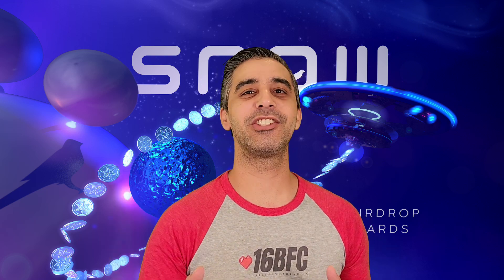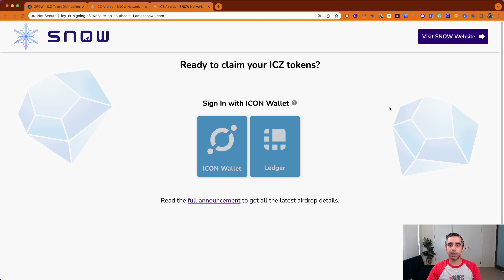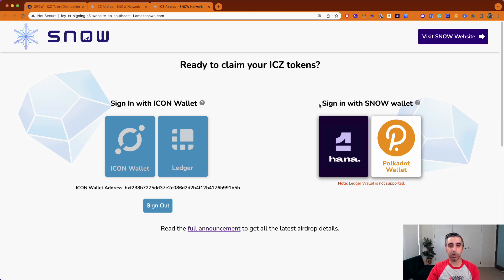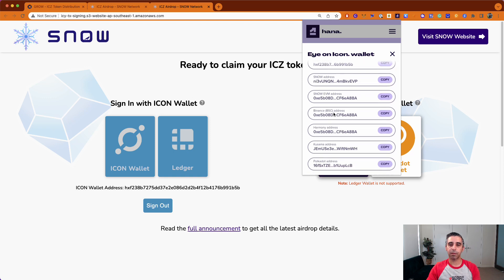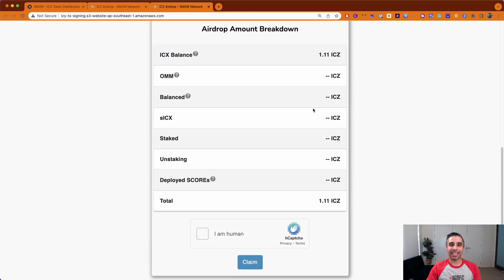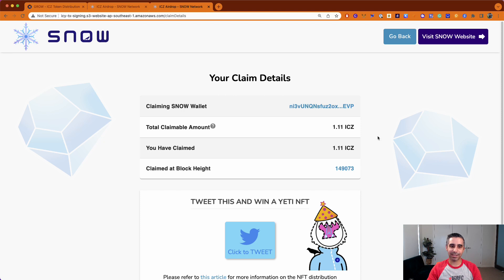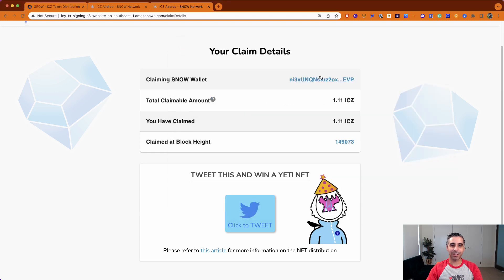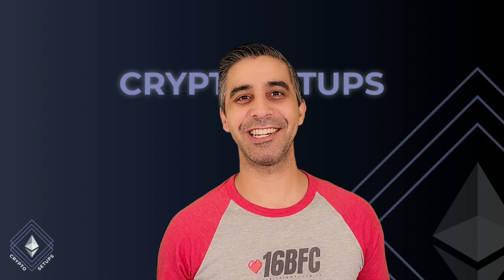How to claim your SNOW airdrop | WIN a Yeti NFT? | CryptoSetups Tutorial 2022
Let's walk through the new SNOW Airdrop claim webpage and see how we can claim $ICZ tokens!

👉 Follow this tutorial and learn how to complete the SNOW airdrop claim. An additional Twitter competition is added in at the end, enabling users to take part in a Yeti NFT raffle!

Timestamps:
00:00 Introduction
00:34 Airdrop Claim vs. Crowdloan Contribution Rewards
00:45 Available Wallets for Claiming the Airdrop
01:27 Benefits of Claiming with Hana Wallet
01:59 Additional MyIconWallet and ICONFi (Grow) information
02:35 Seperate Process for Crowdloan Contribution Rewards
03:10 Step-by-step: How to Claim the SNOW Airdrop
05:44 A one-click Tweet to Win a Yeti!
06:34 Outro